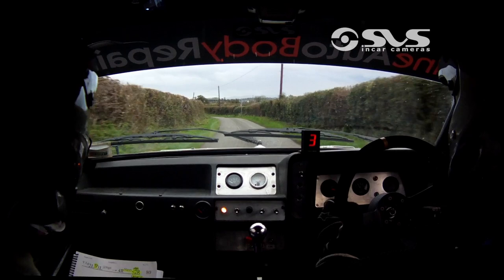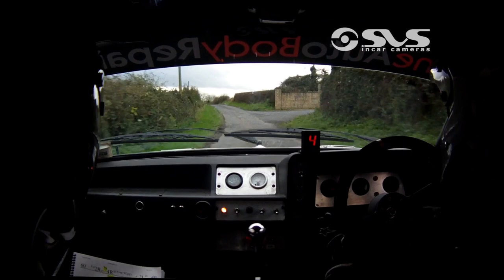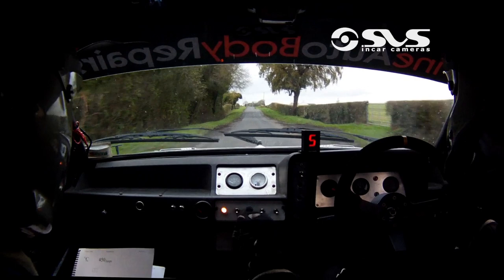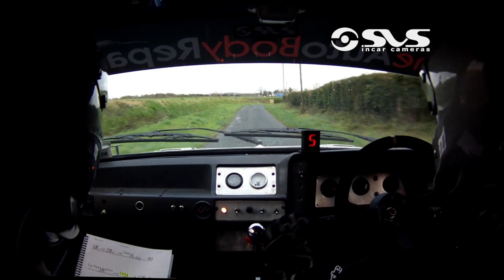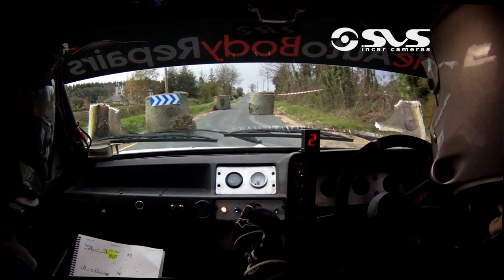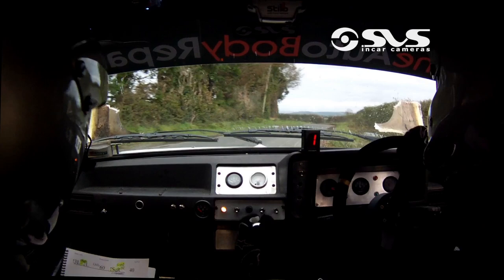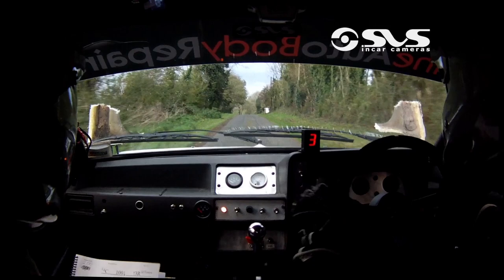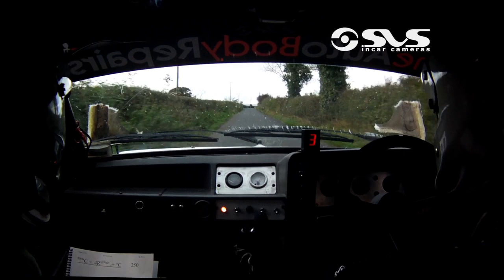2017 GSMC Mini Stages Rally - Mikey Walsh & Niall Keane - Stage 6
SVS Incar Camera Footage of Mikey Walsh & Niall Keane in the Ford Escort G3.
Upload Requested By: Niall Keane.

This is Stage 6 of the 2017 Germaines of Baltinglass GSMC Mini Stages Rally.